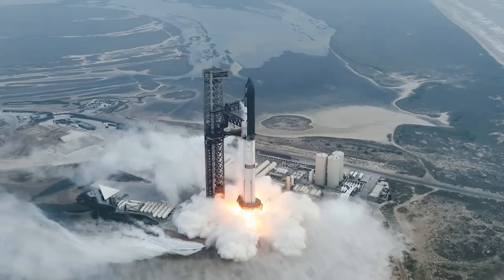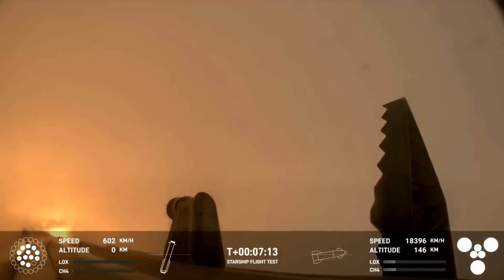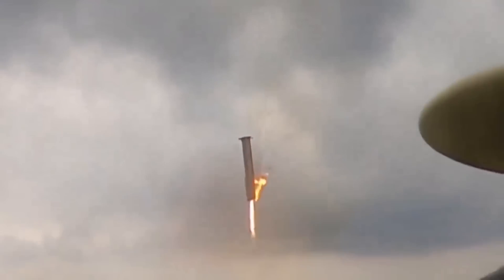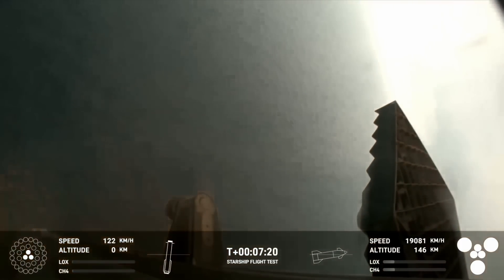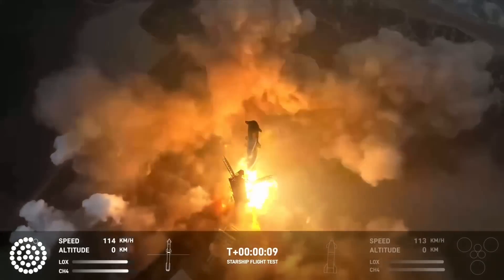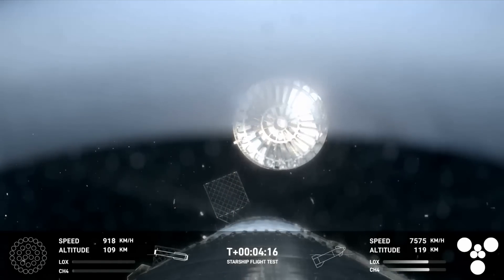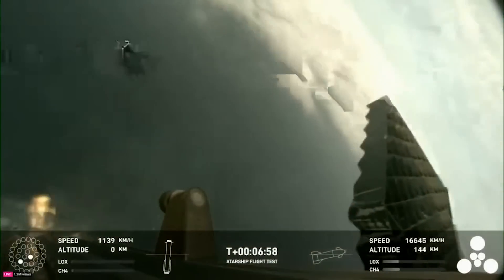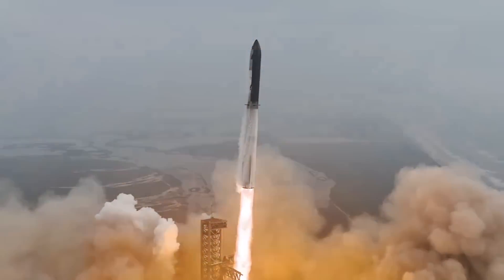A Closer Look At SpaceX’s Starship Booster Landing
It’s now been a few days since Starship’s fourth Integrated Flight Test and the company just released some ground footage of the booster’s landing. While short, it gives more details into the exact orientation, engine use, and even proximity to the intended landing site.

This comes in addition to more comments from Musk talking about the boosters landing burn and why they might try to catch it on the next attempt. Based on the time between launches going back to IFT-1, the 5th flight could be sooner than many think. Here I will go more in-depth into the new booster footage, the launch timeline, catching challenges, and more.

Chapters:
0:00 - Intro
0:31 - New Booster Video
3:20 - The Next Flight